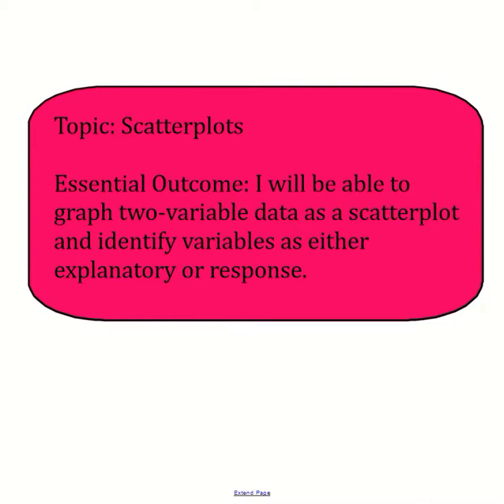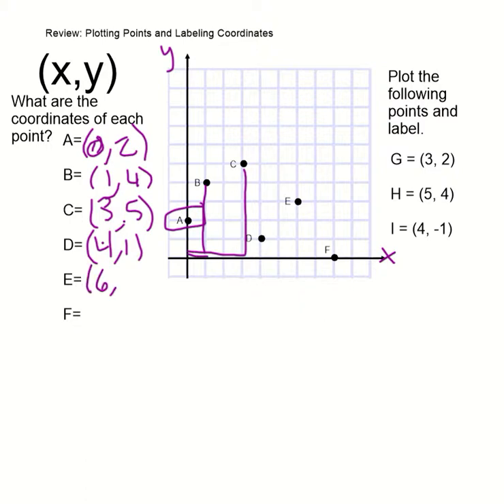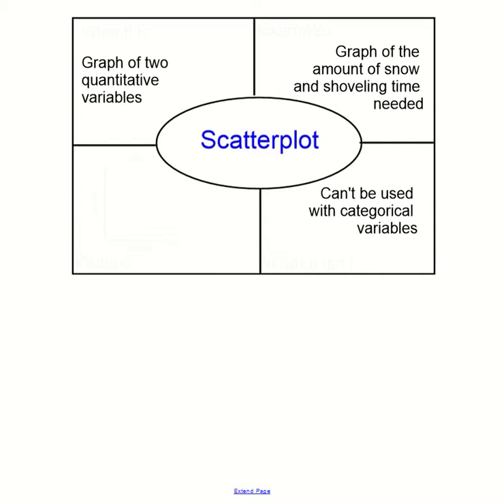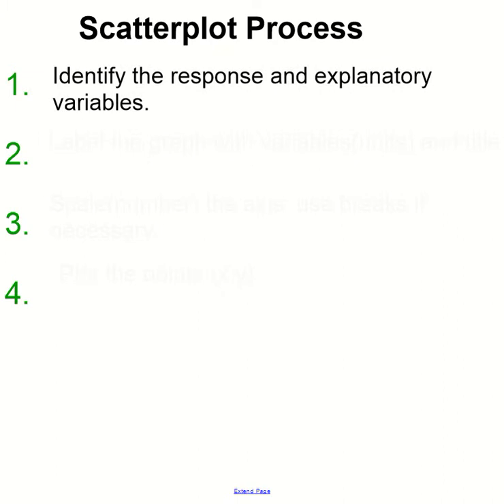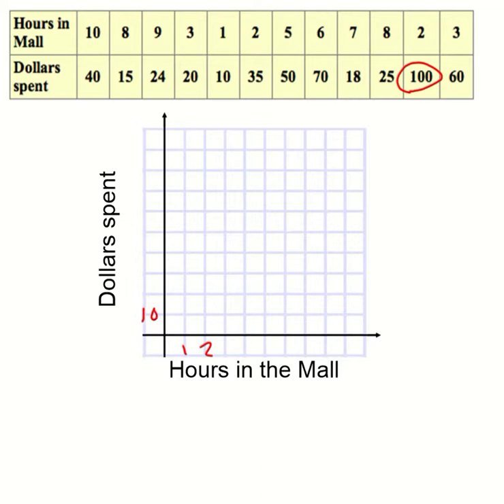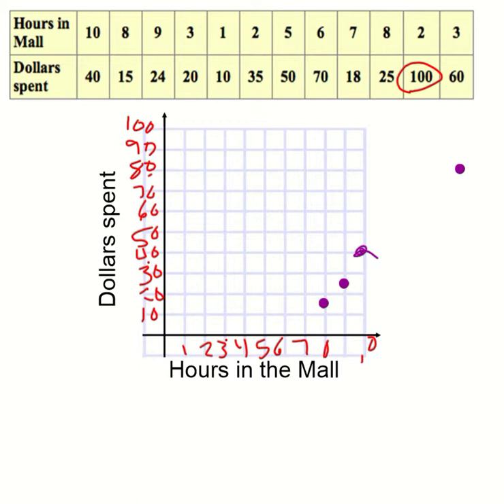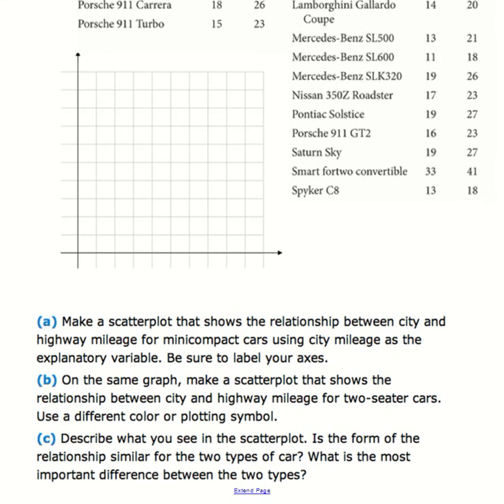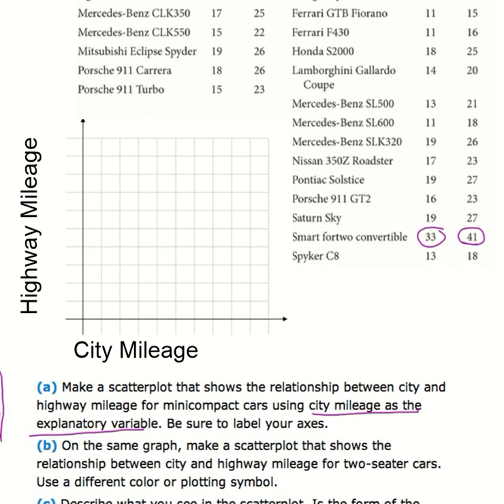PS Chapter 4 Lesson 1 part 1